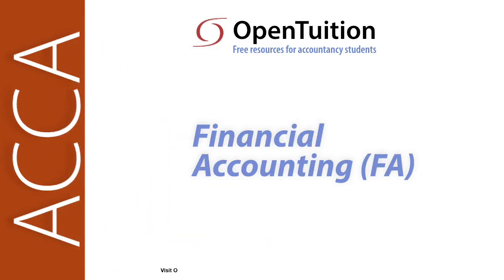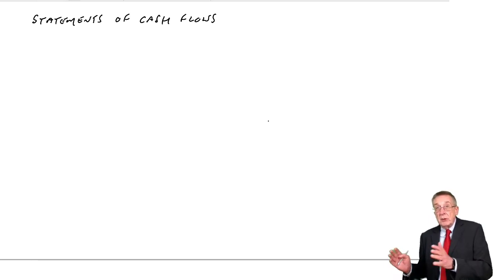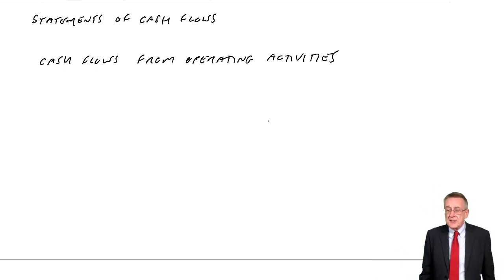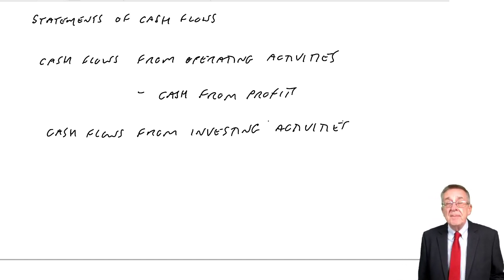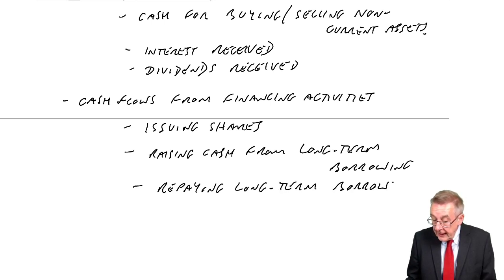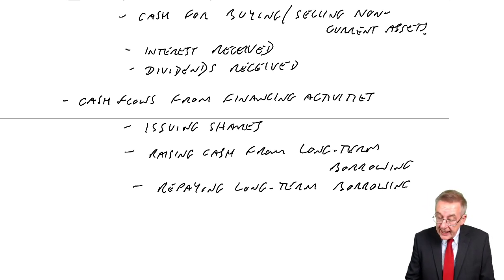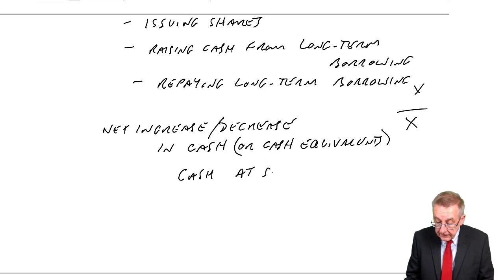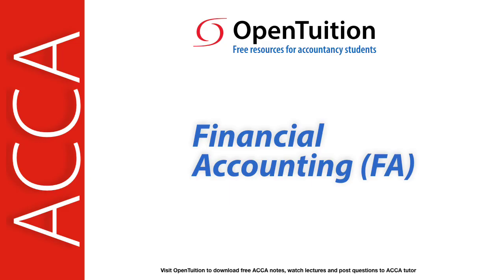Statement of Cash Flows Introduction (part a) - ACCA Financial Accounting (FA) lectures